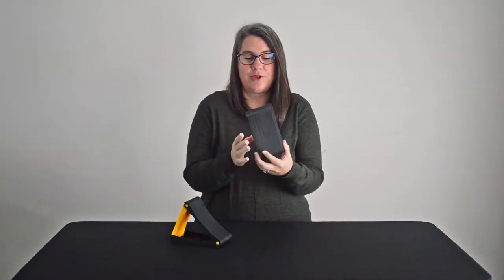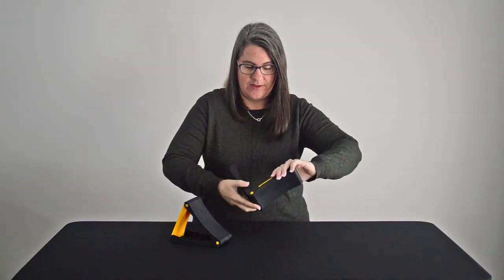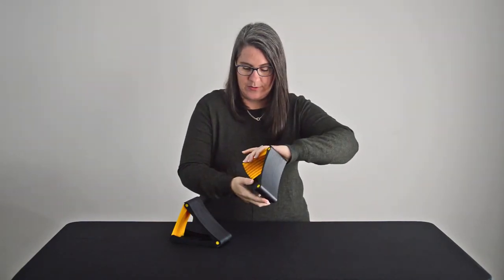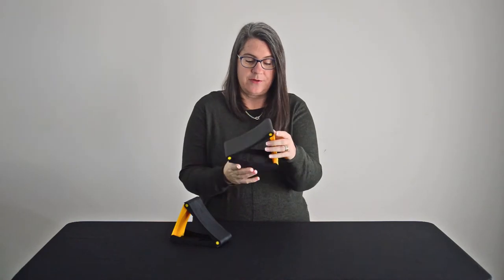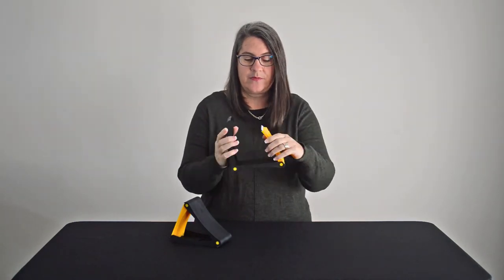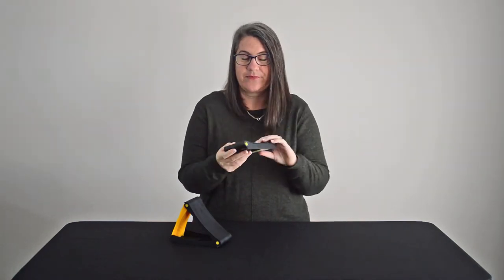Foldable wheel chocks